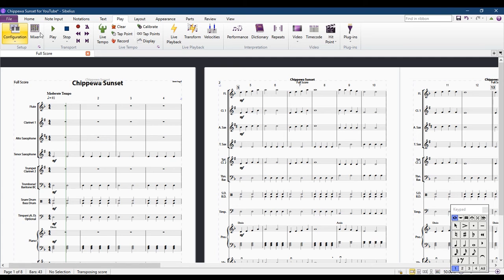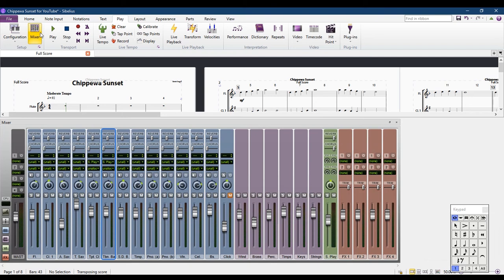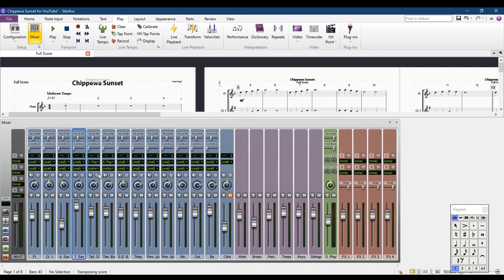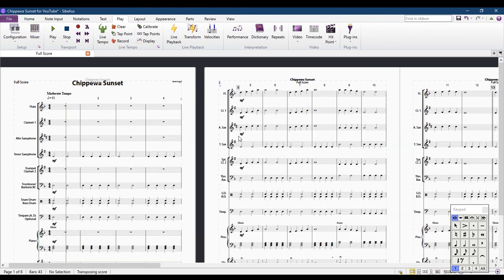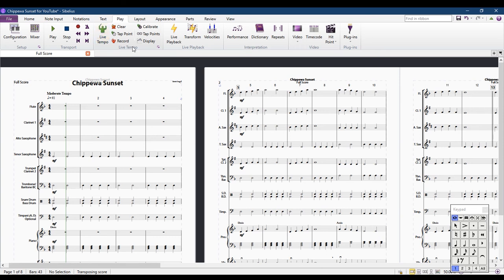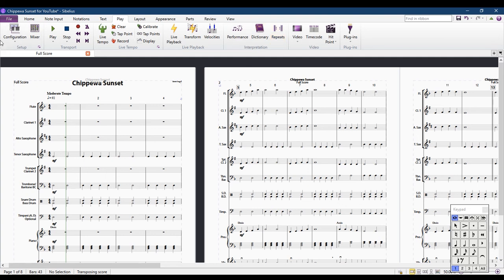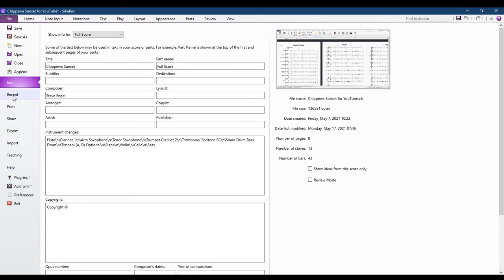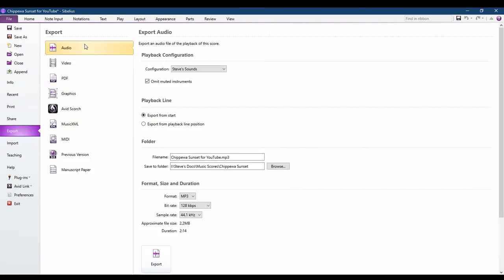Creating an Audio File in Sibelius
This tutorial will show how to create an audio playback file in Sibelius.